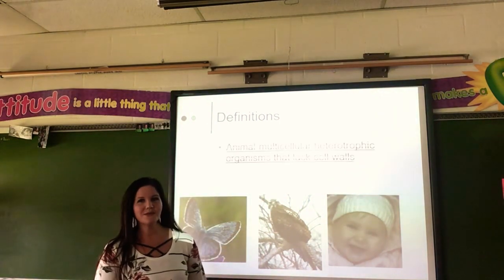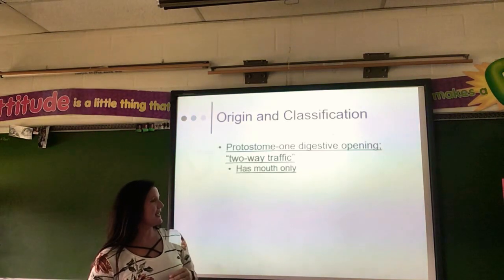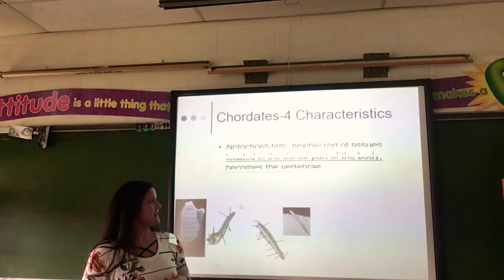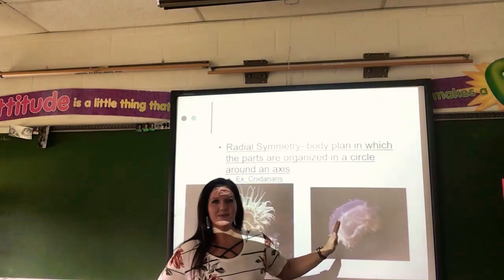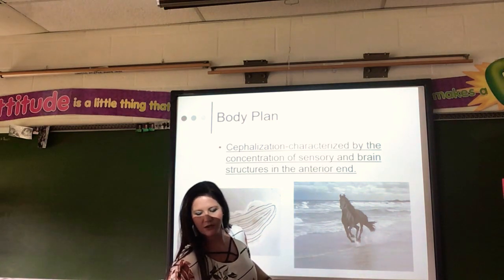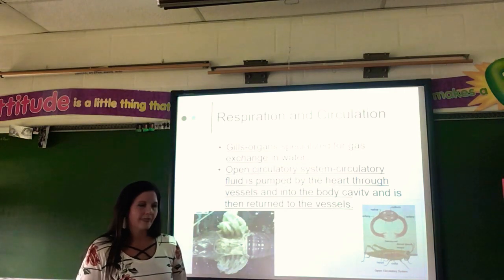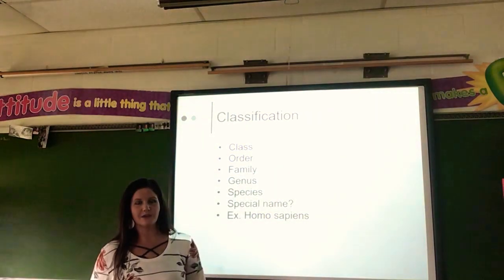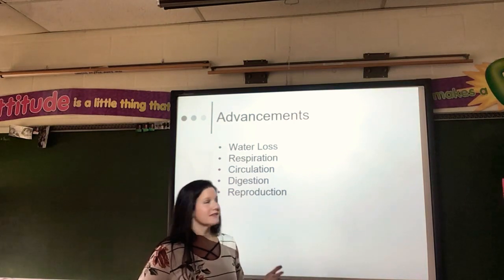Animal Characteristics, Animal Project, and Herb (or Herbarina)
Yes it’s long, but it’s all of the info that you need for your last project. Watch all of it!